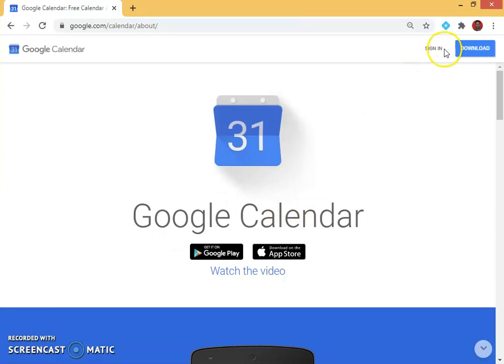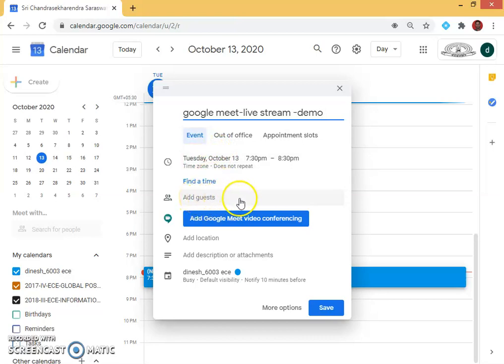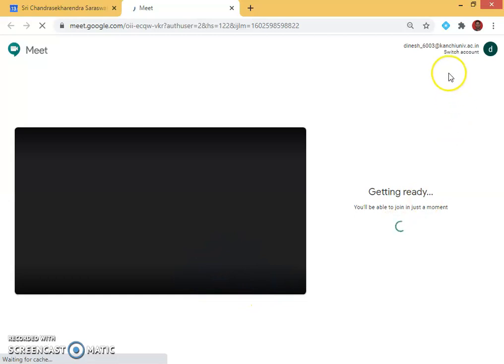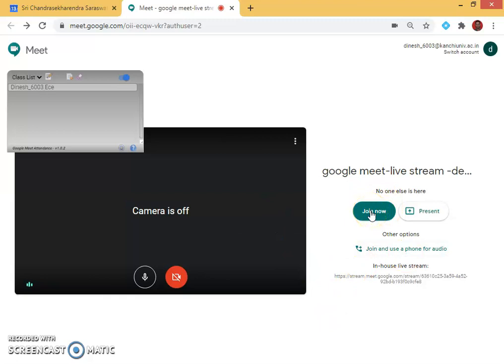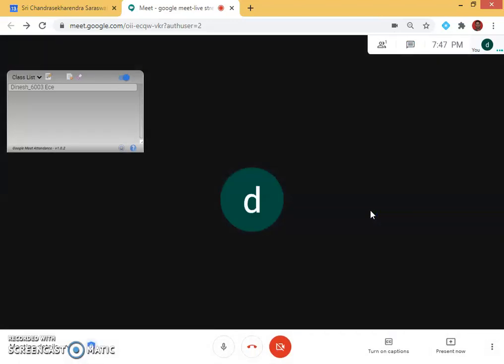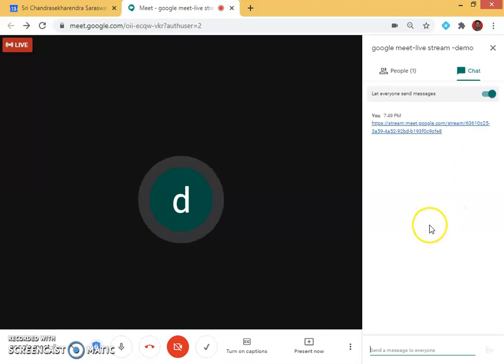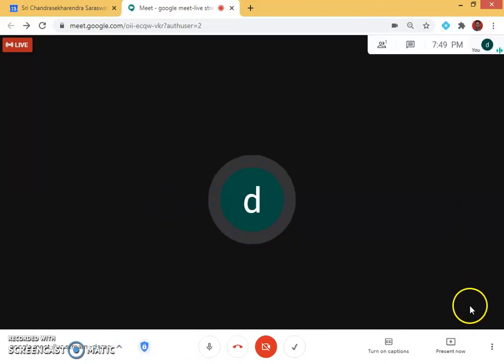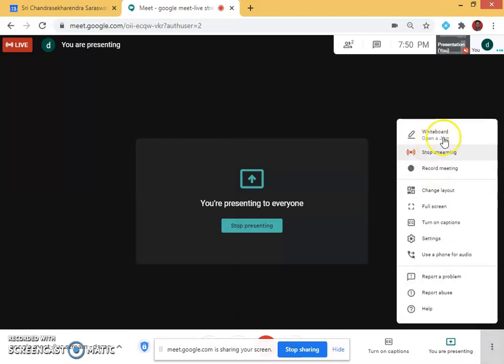Live Stream using Google Meet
This Video gives a demonstration as how to do LIVE STREAMING using GOOGLE MEET